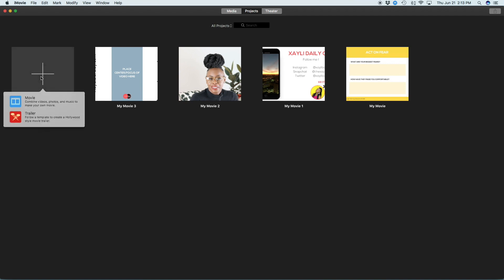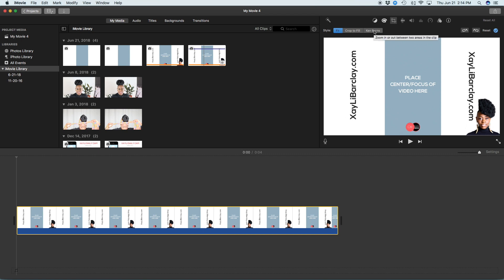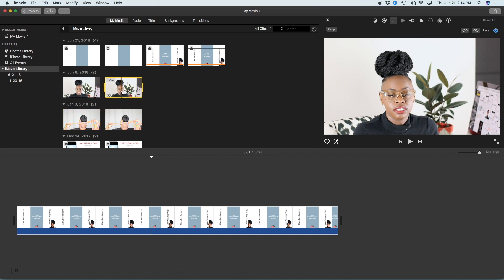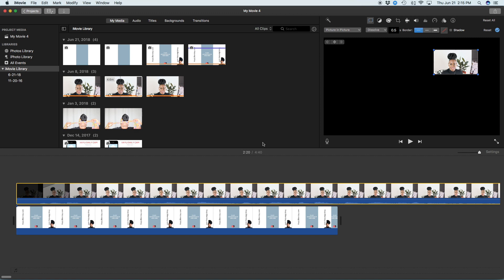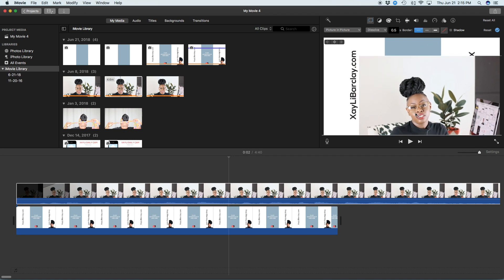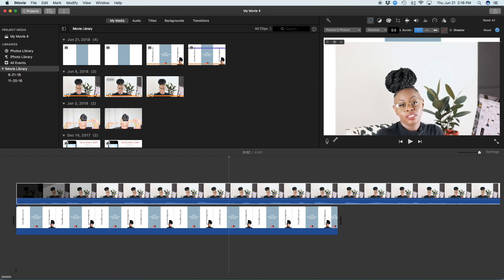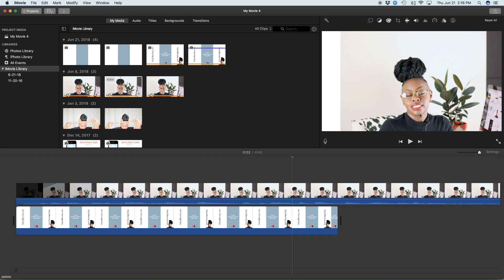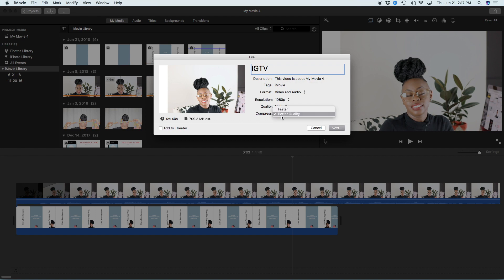How To Edit/Crop or Resize Your Videos For IGTV iMovie Tutorial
Join my facebook group for people looking to learn how to create YouTube Videos for their Business

Plan out all of your YouTube Content months in advance using the planner that I use and love for consistency!

Get my equipment guide with everything that I use to create awesome youtube videos for my business

All the equipment used in my video and how I set up to record for YouTube